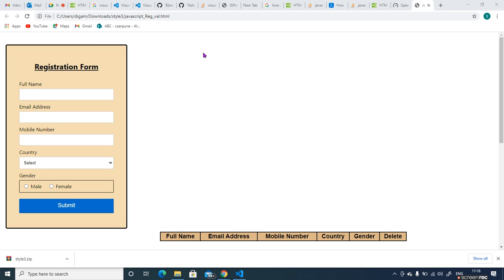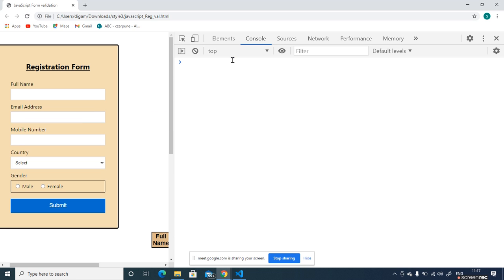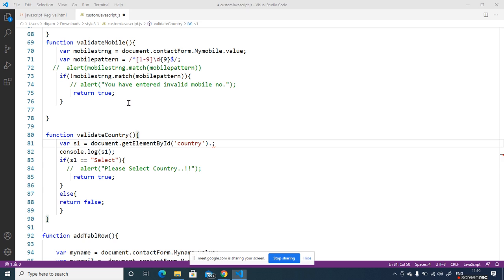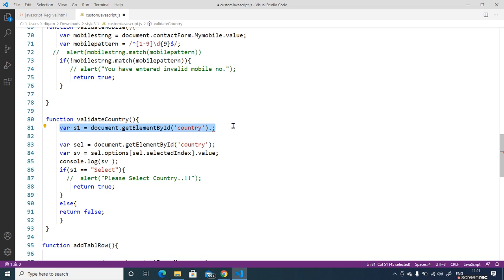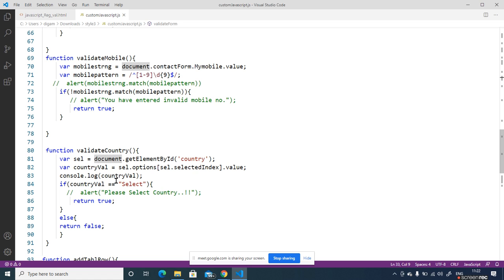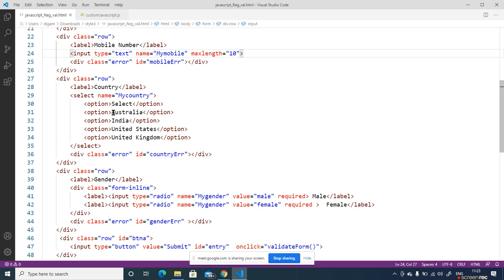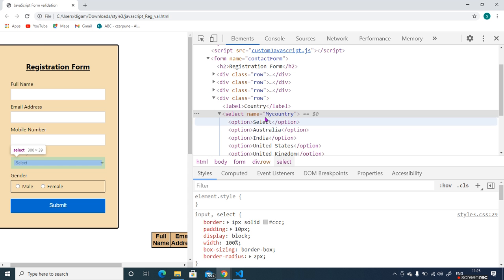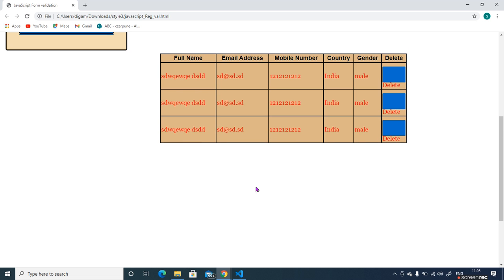Debug an Fix Javascript code issues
Debug an Fix Javascript code issues | Debug an Fix Javascript code issues